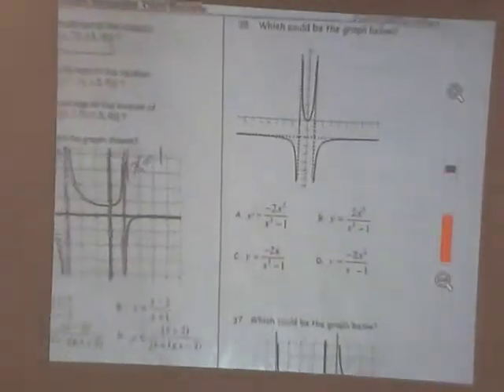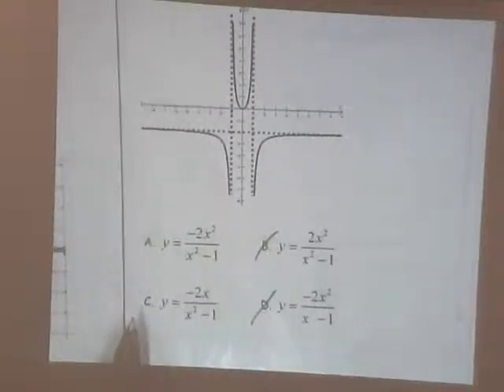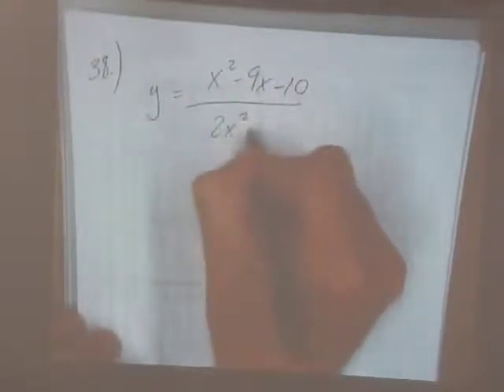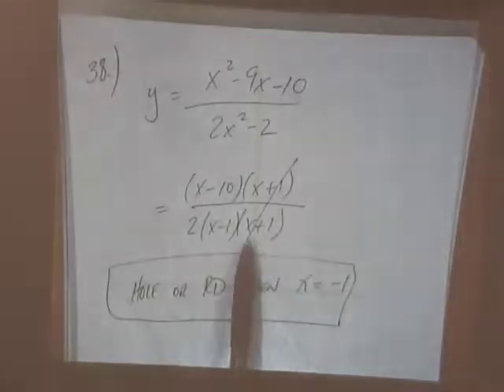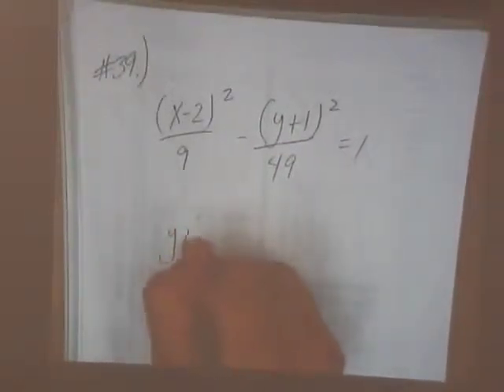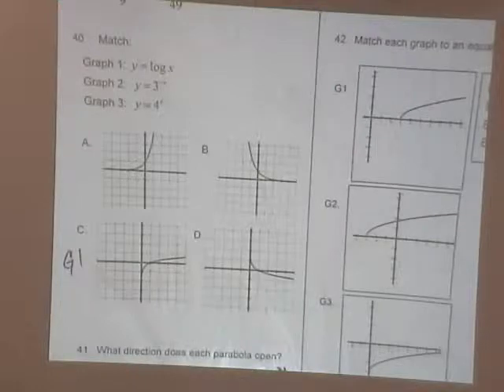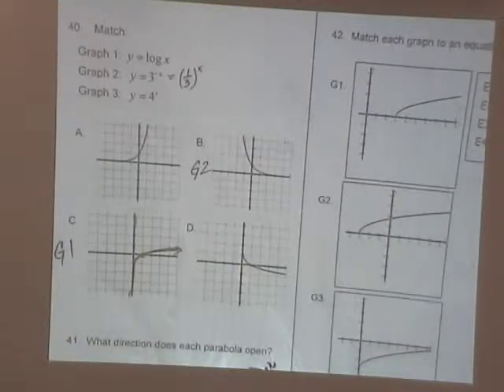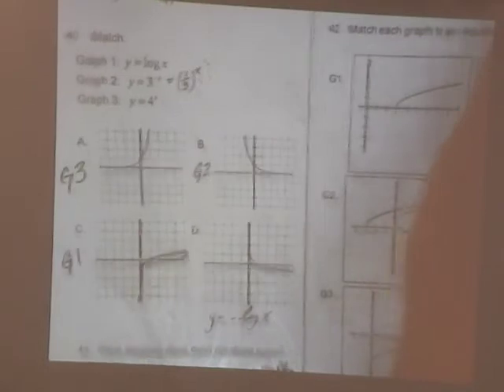A2H SEM2 Review #36-40